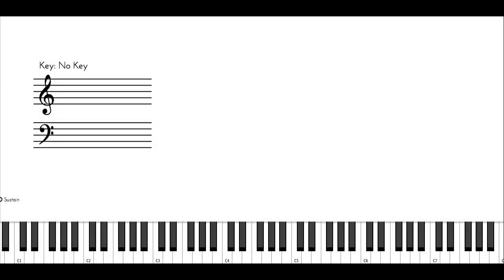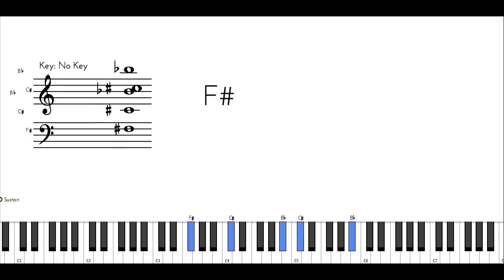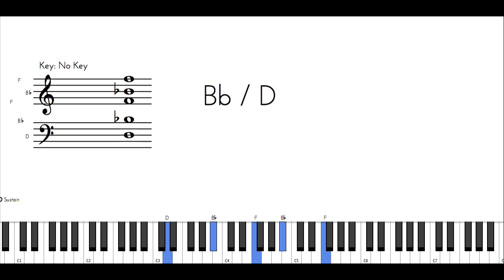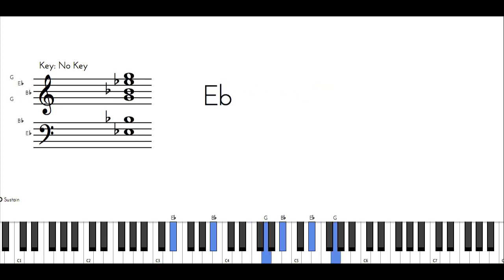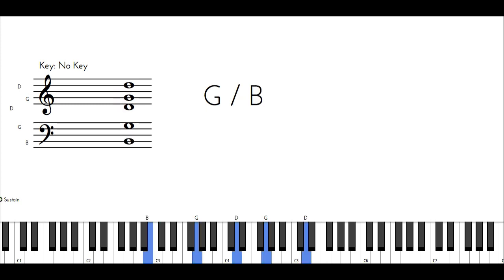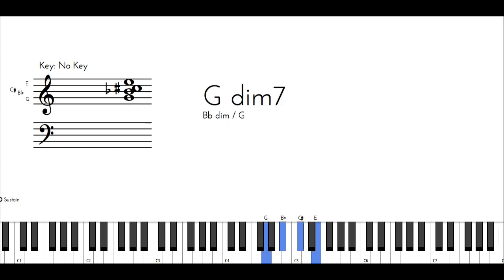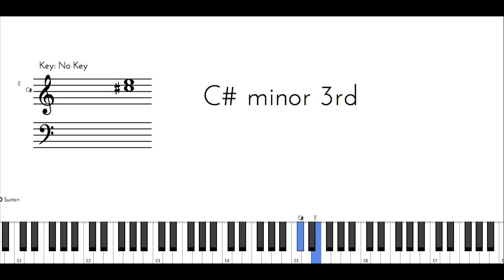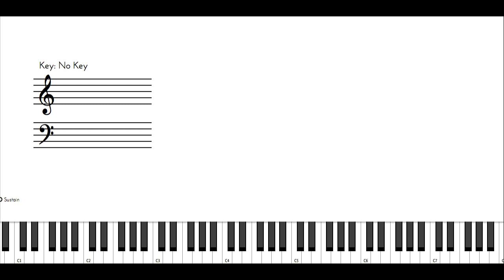A NOT SO DIMINISHED PATTERN